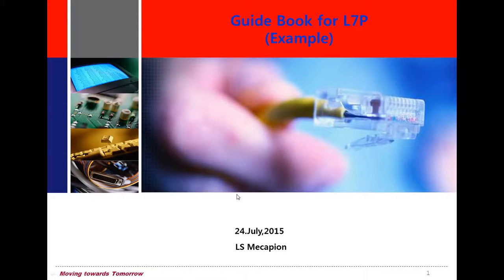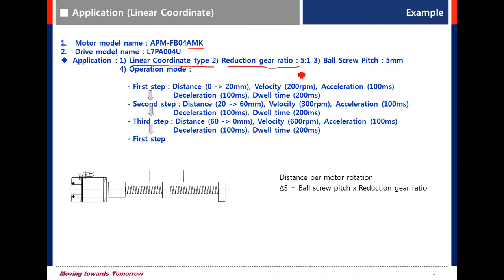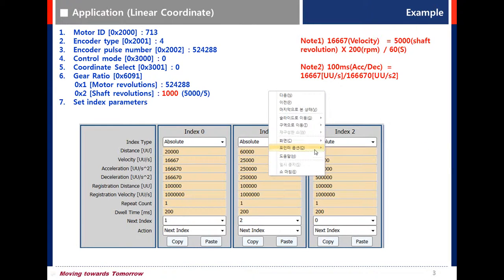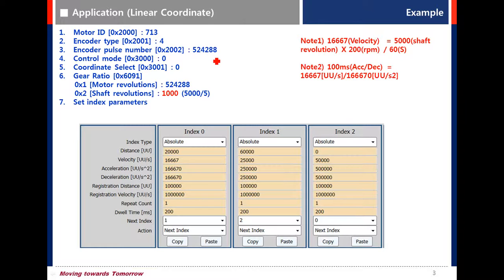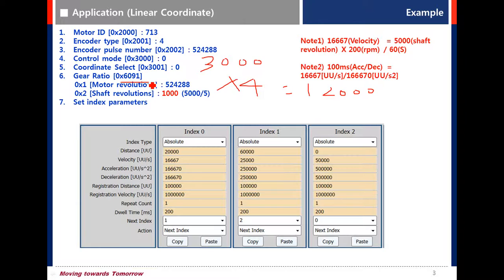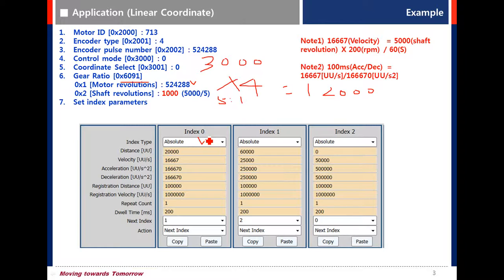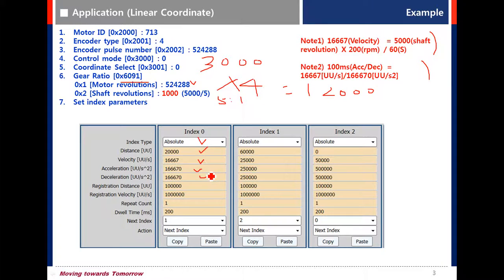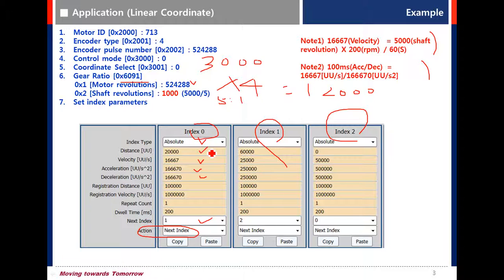L7P product training course_3.0 Example_Linear Coordinate_L7P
skype : steve.yes.han